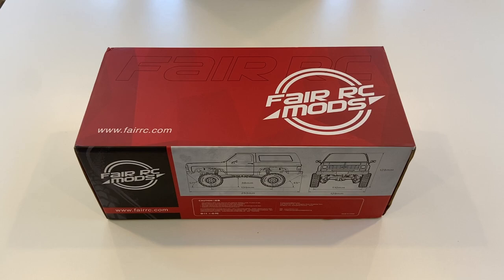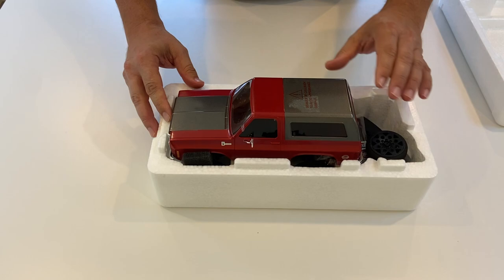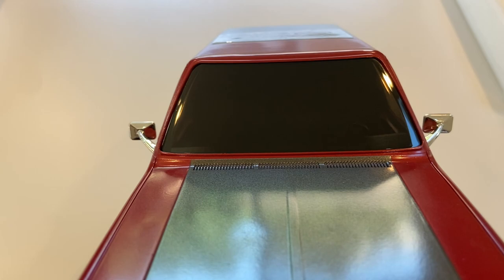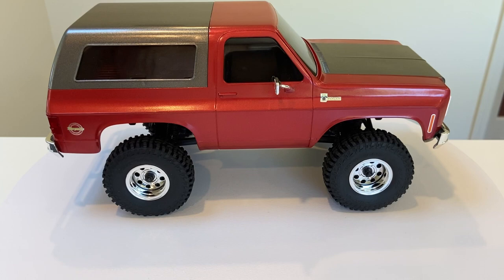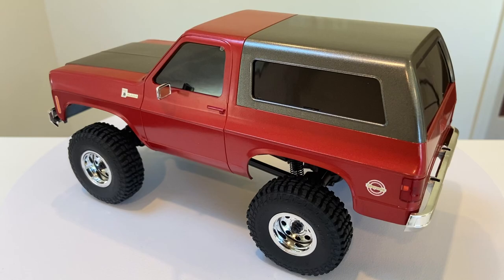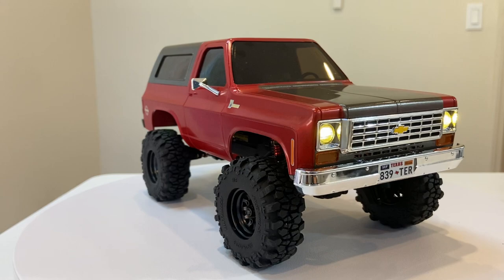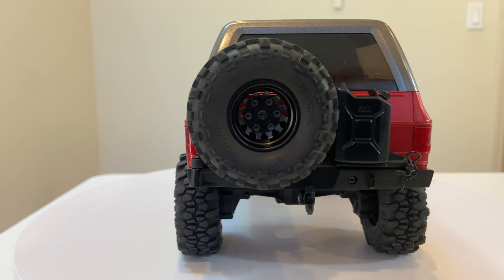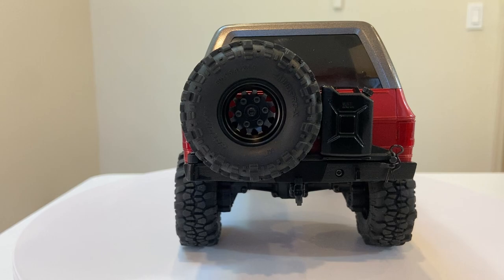Unboxing the Way Cool McCue | FCX24 Chevy K5 Blazer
Fair RC has teamed up with celebrated American 3D print designer, William McCue, and up-and-coming aftermarket brand, Batrazzi, to modify and upgrade the FMS K5 FCX24.

The Way Cool McCue comes repainted in a glossy red and black color-scheme and loaded with incredible parts that add style and performance to your car.

William McCue’s 3D Printed Parts
All 3D-printed parts are made from high-quality materials to ensure excellent durability and appearance, and look great painted in black.

Zero-Depth Interior
Given the FCX24’s diminutive size, you might think it impossible to squeeze an interior into it. McCue comes through with this zero-depth interior – a single-piece plate that fits tightly into the K5 cab and gives the impression of a full interior. The interior features a beautifully rendered steering wheel and dashboard, and the top halves of the driver and passenger seats.

Swing-Out Tire Bumper
If you plan on doing some mad off-roading, you’re going to want a spare tire in case of emergencies. McCue’s 3D-printed swing-out tire bumper is the coolest way to mount your spare. The screws slot into the same holes as the original K5 FCX24 bumper, easy-peasy. Also included is a scale jerry can and a spare Batrazzi wheel and tire.

Batrazzi Upgrade Parts

Mud Pro-X 1.0” M/T Tires
Batrazzi Mud Pro-X 1.0” Mud-Terrain Tires are designed with aggressive tread and a super soft compound to give you a massive grip boost on loose and slippery surfaces. Suitable for most 1/18 and 1/24 crawlers, these large and wide tires bring out the beast in your car.

BATRAZZI 1.0” Steelie Beadlock Wheels
Perfect for 1/18 and 1/24 scale crawlers. Add significant weight and achieve an old-school steelie look with Batrazzi 1.0” Steelie Beadlock Wheels and Brass Wheel Weights.

BATRAZZI Oil-filled Aluminium Shocks for FCX24
We noticed the original K5 FCX24 was a little bouncy. These adjustable oil-filled aluminium shocks from Batrazzi will resolve that issue and get it performing nicely on the rocks.

Options:

PACKAGE A
$159.99
What’s included:
Way Cool McCue Red and Black mod.
McCue Zero-depth Interior (pre-installed)

PACKAGE B
$169.99
What’s included:
Mud Pro-X 1.0” M/T Tires (4 pcs)
BATRAZZI 1.0” Steelie Beadlock Wheels (4 pcs)

PACKAGE C
$199.99
McCue Swing-Out Bumper with Tire Mount and Jerry Can
1.0” Steelie Beadlock Wheels (4 pcs)
Oil-filled Aluminium Shocks for FCX24 (4 pcs)
Aluminum Servo Horn for FCX24
Aluminum Chassis Link Set for FCX24
Aluminum Steering Set for FCX24

Specification:
• Radio Control: 118 x 73 x 145mm, 130g (Battery not Included)
• Model Vehicle: 253 x 129 x 128mm, 442g (Not including the extra weight from the upgrade parts).
• Tire: D:54.8mm , W:19.5mm
• Wheel Base: 139mm
• Ground Clearance: 38mm
• Approach Angle: 57°
• Departure Angle: 45°
• Driving Speed: up to 8km/h
• Remote Control Distance: 30m
• Operating duration time: 20mins
• Key functions: Two Speed Transmission/Smart light effect
• Remote control: G3+ R3A transmitter, receiver with ESC group control board